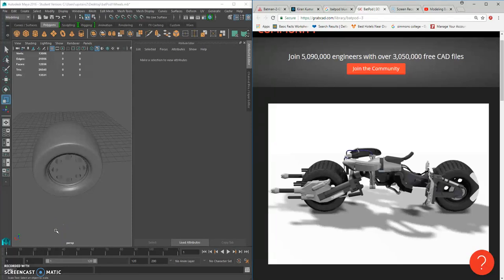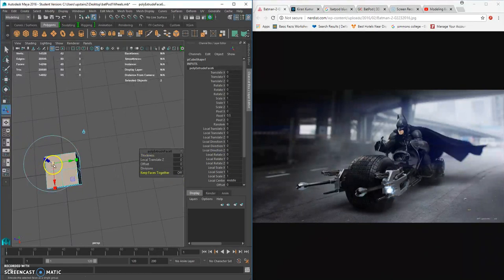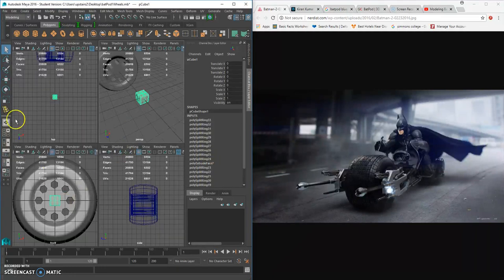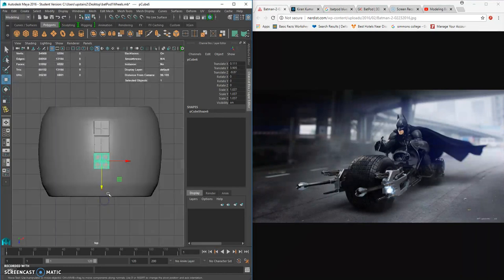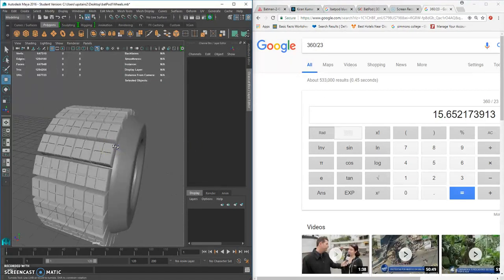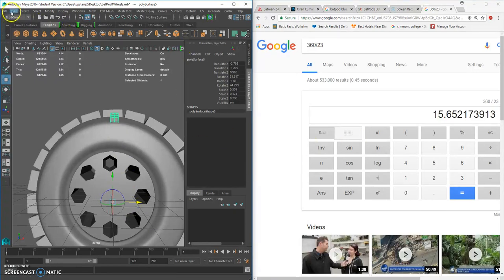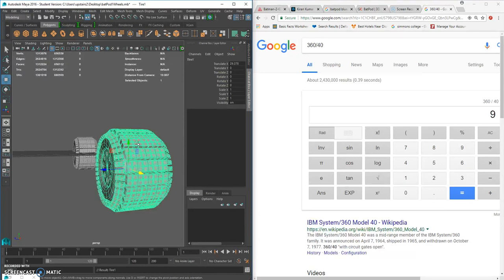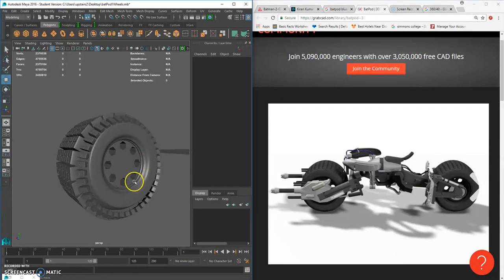Part 2: Modeling a batpod in Maya